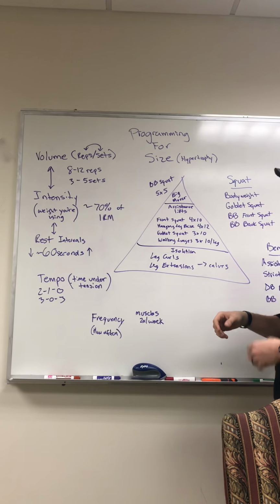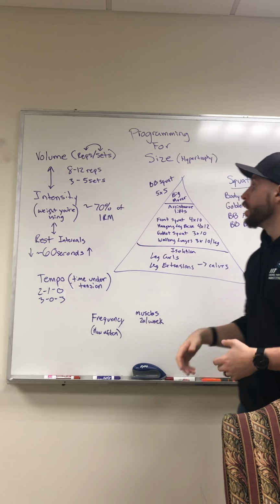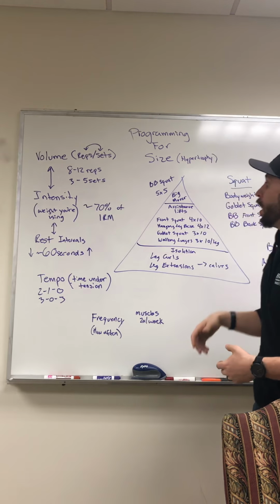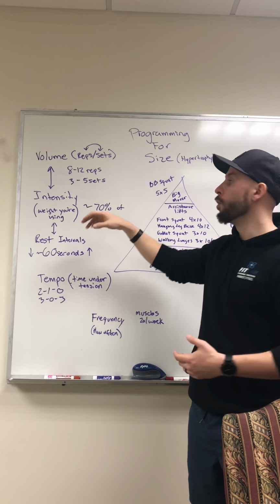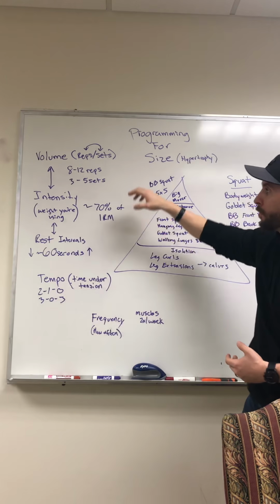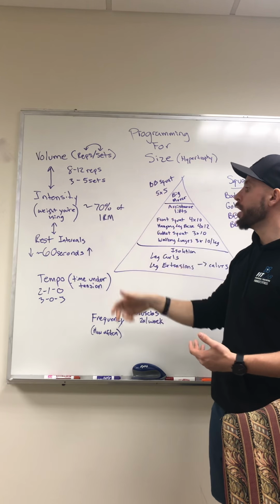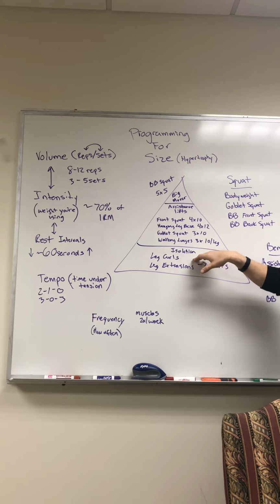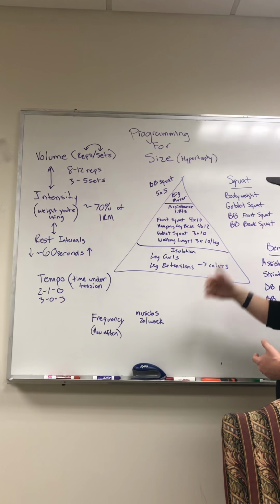Programming for size